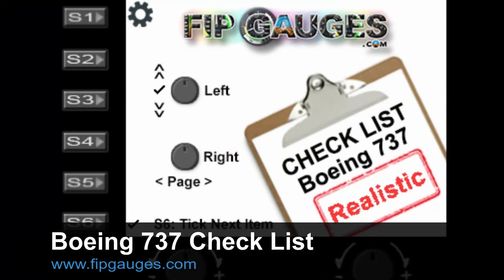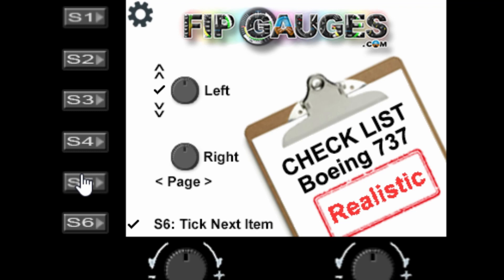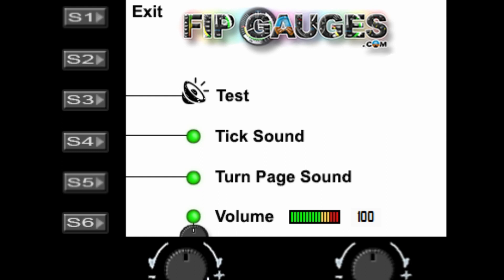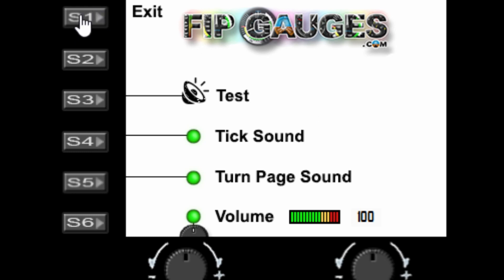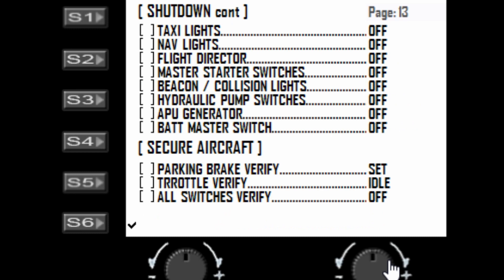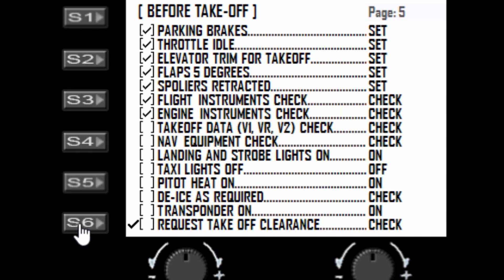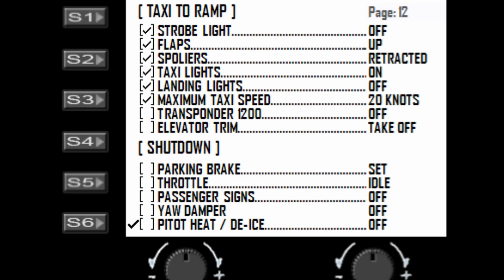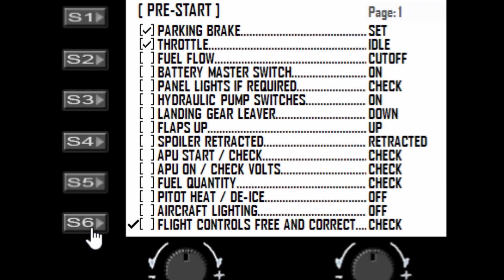Demo of Boeing 737 Check List - Saitek/Logitech Flight Information Panel & SPAD.neXt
Demo of Boeing 737 Check List - fipgauges.com gauges. Running on Saitek/Logitech Flight Information Panel using SPAD.neXt driver.